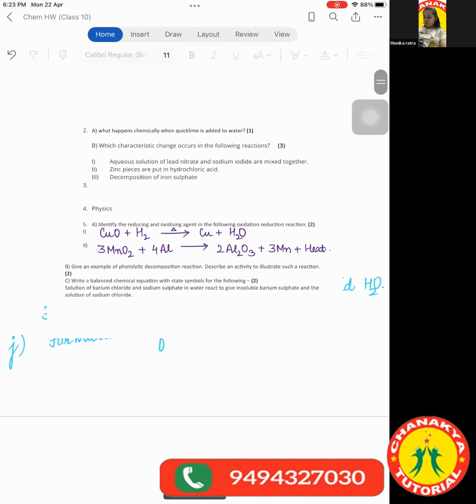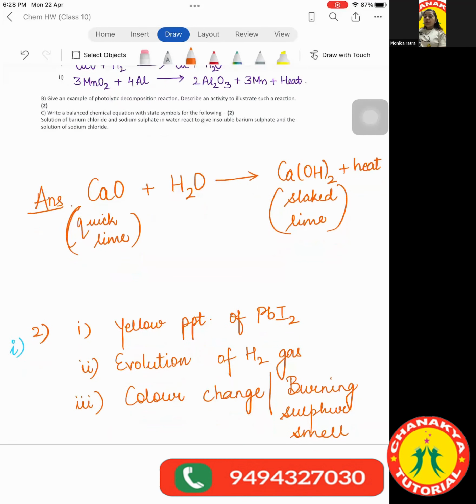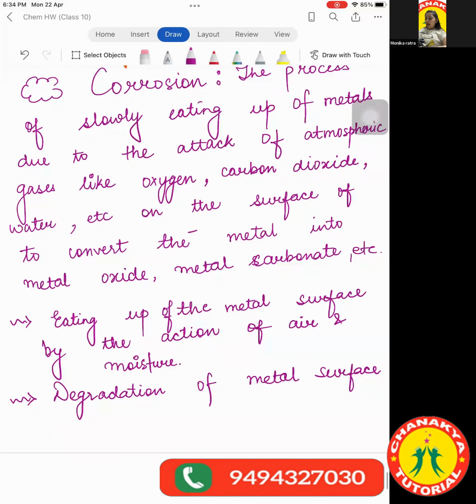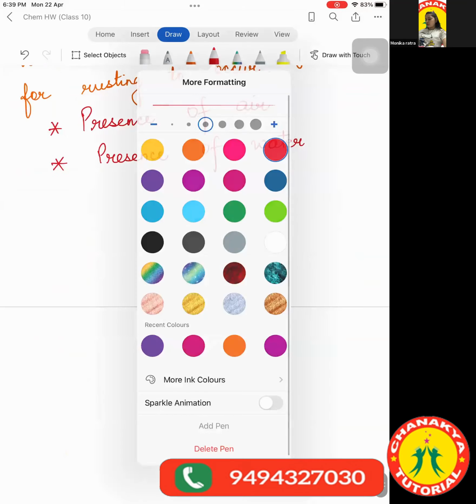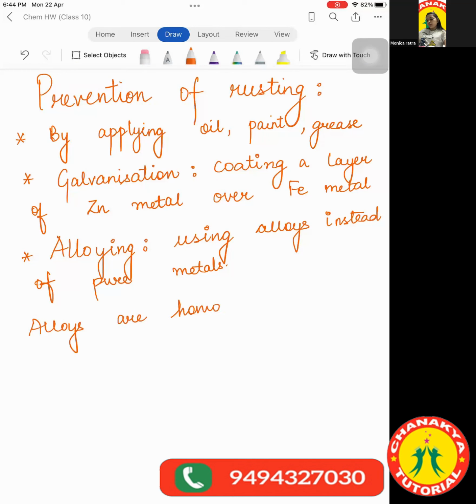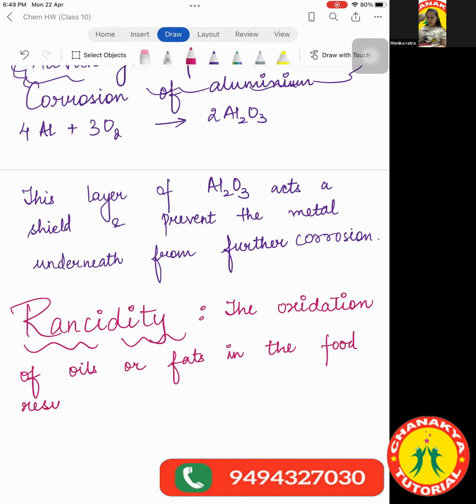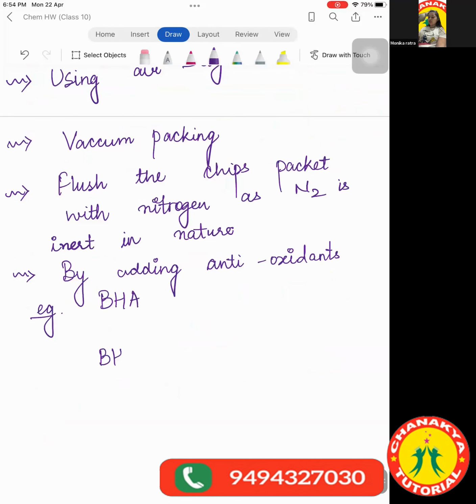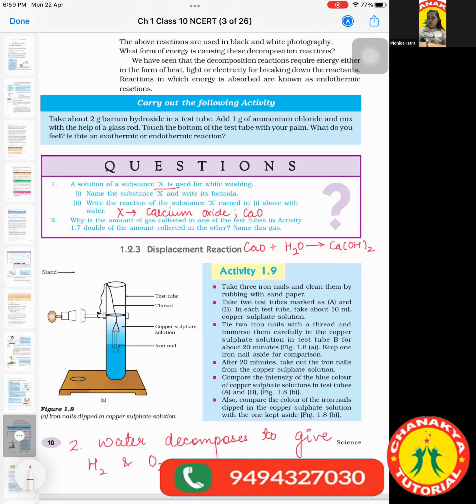chemical reactions and equations L13